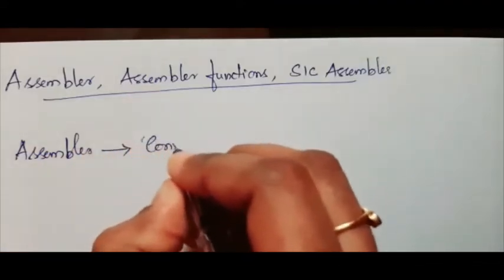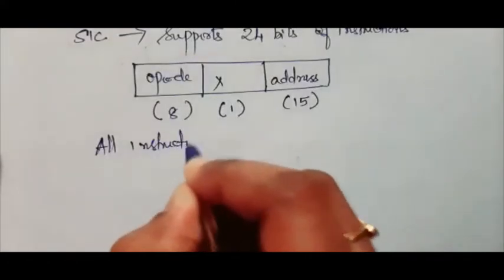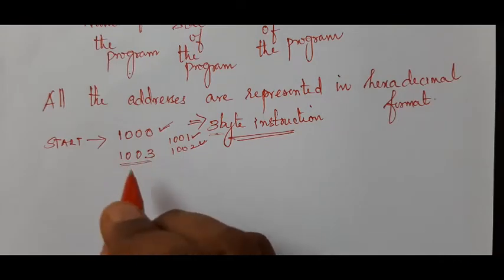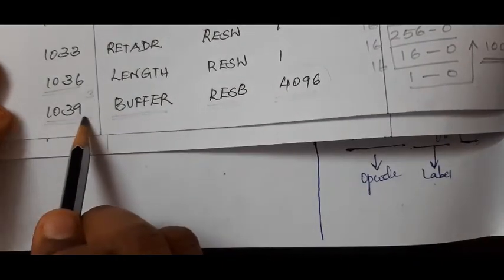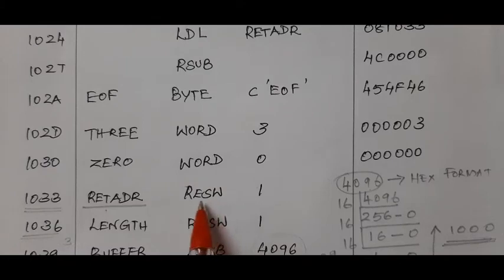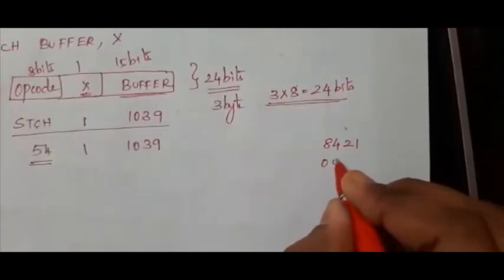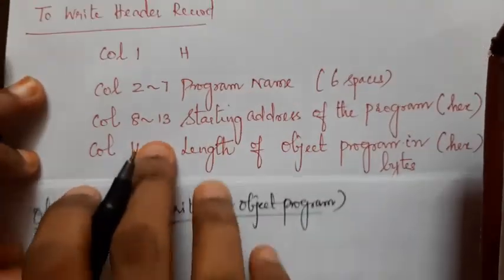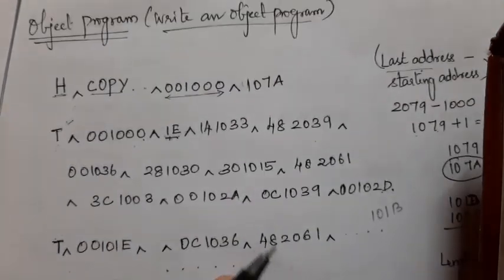Basic Assembler Functions|| A Simple SIC Assembler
In this video, we study about the basic assembler functions, assembler directives, object code generation and object code creation with example instructions.